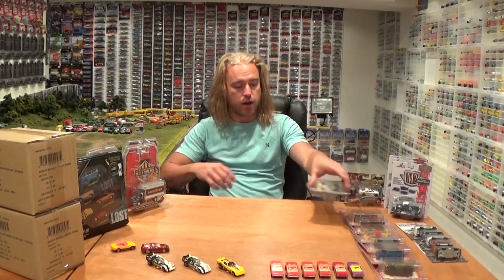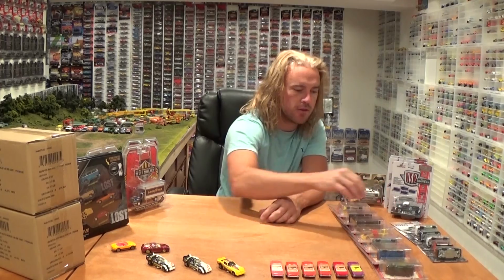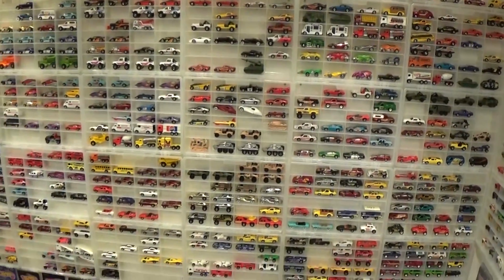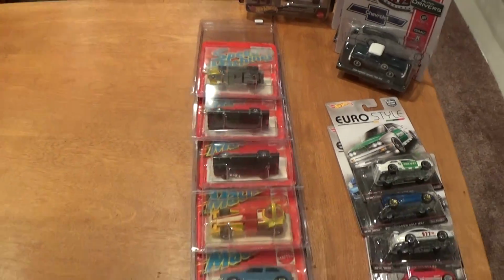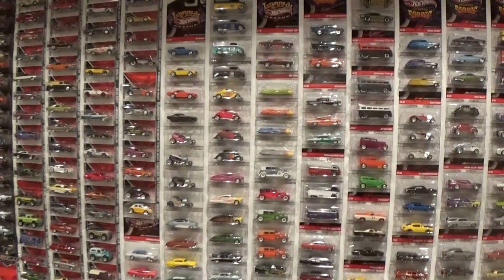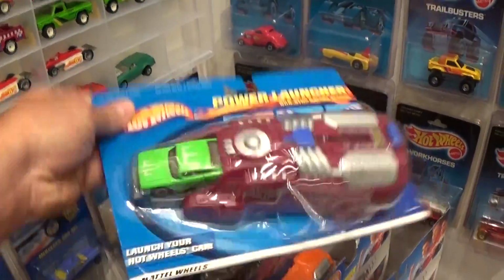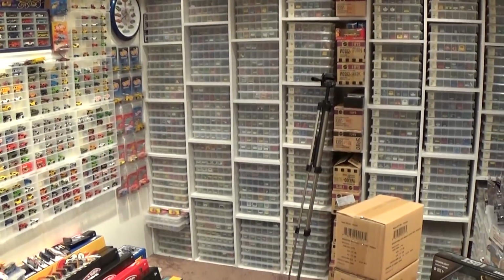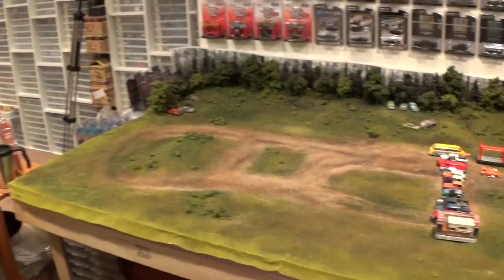Hot Wheels Room Update - May 2016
I wanted to thank all of you who watch my videos, and give you a preview of some future videos I will be working on, as well as a commitment to begin making more content and variety.